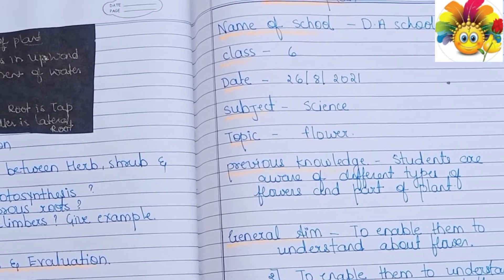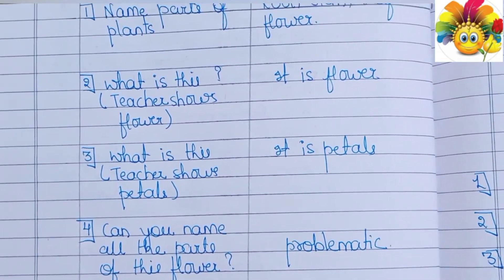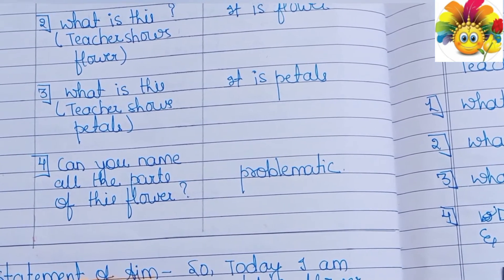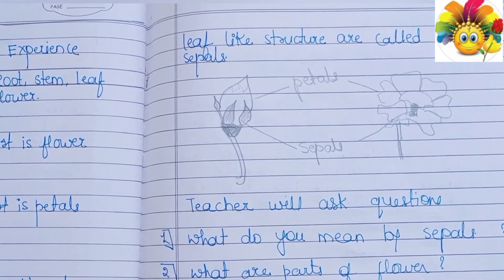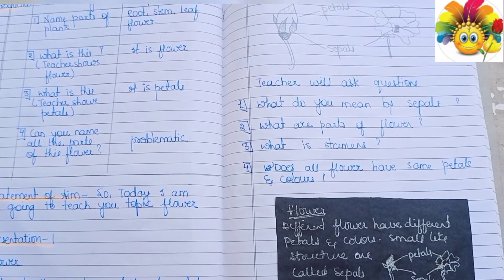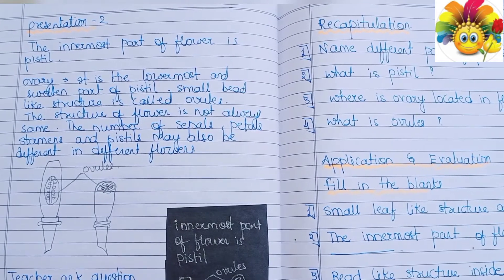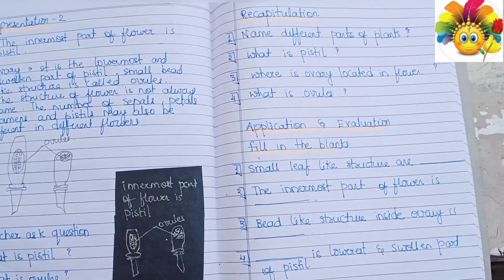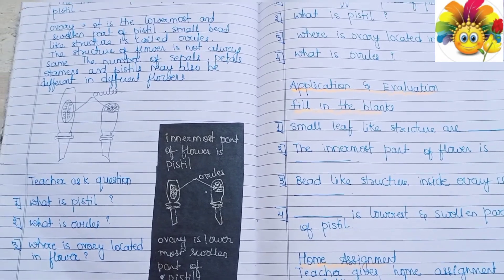lesson plan / science lesson plan / flower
hello everyone so today we are going to see lesson plan on the topic flower it is science lesson plan if you are doing b.Ed or if you want to do b.Ed then this lesson plan and this channel would be really helpful for all of you so please do not forget to like share and subscribe it thank you